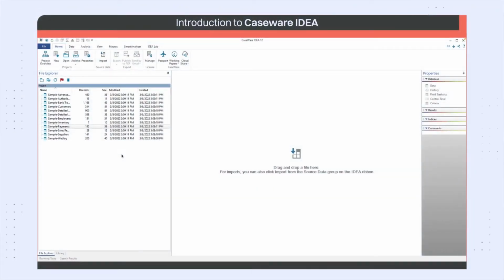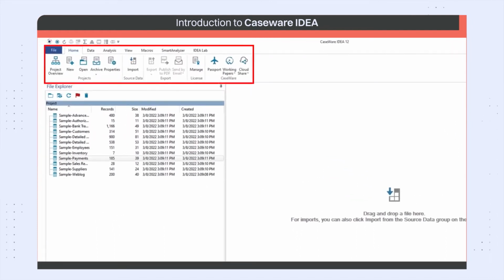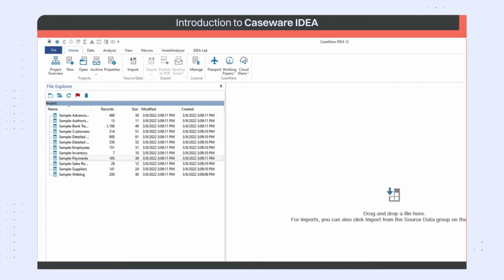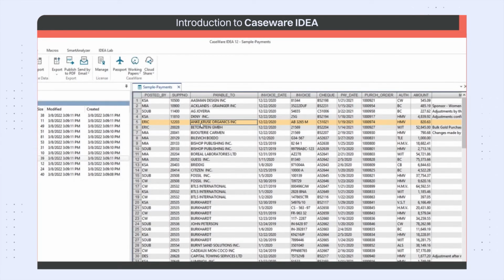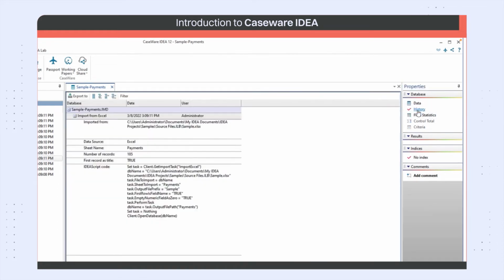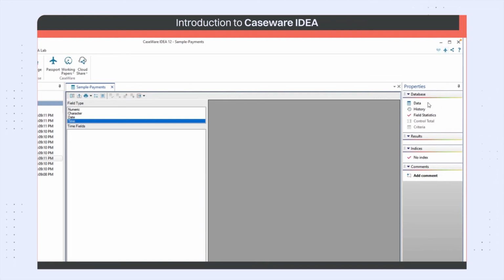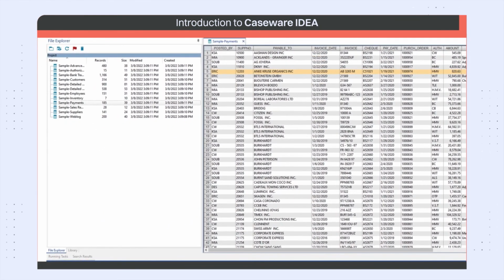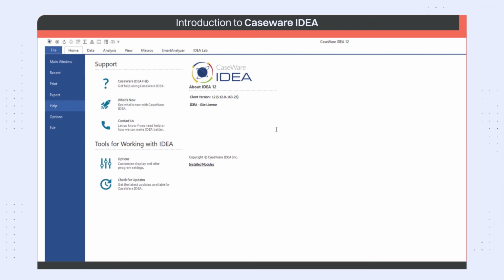Getting Started with Caseware IDEA 01 Introduction to the Interface